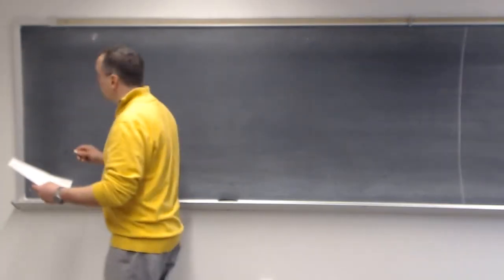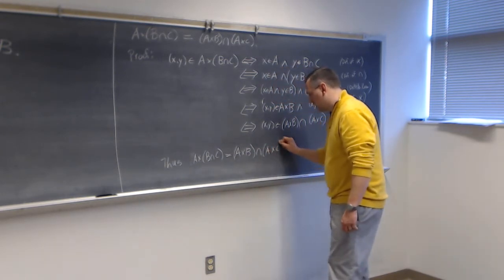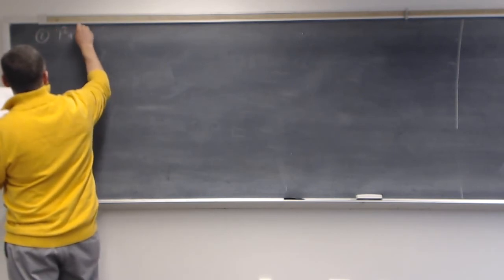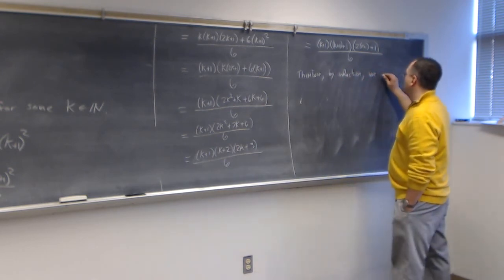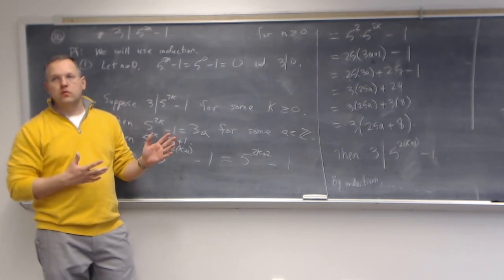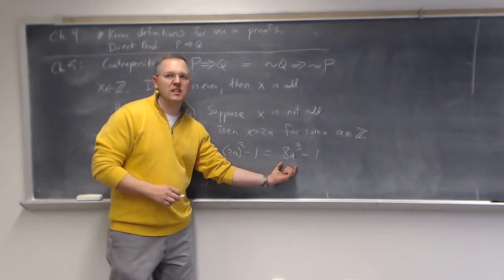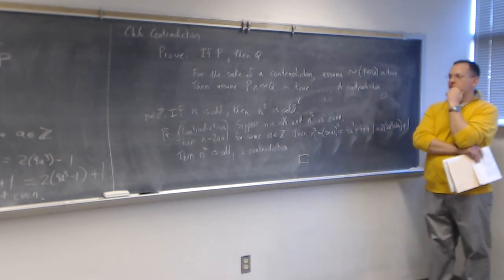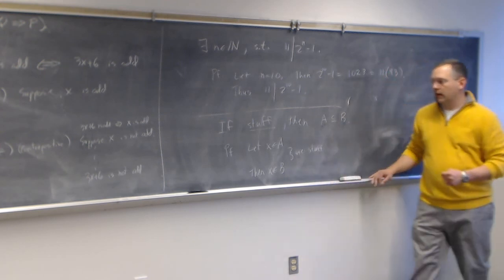Math2200 Lecture 18